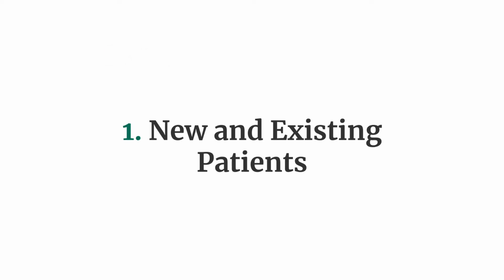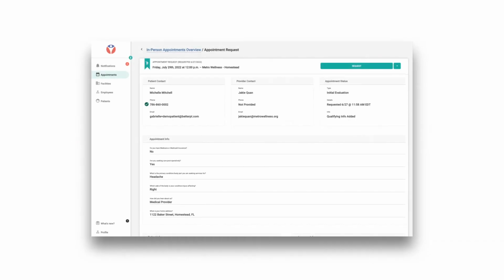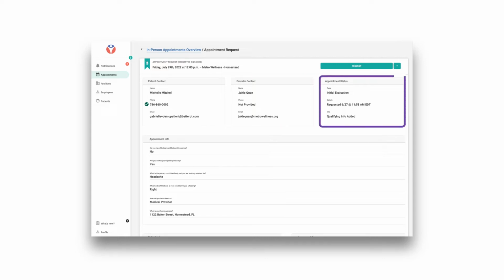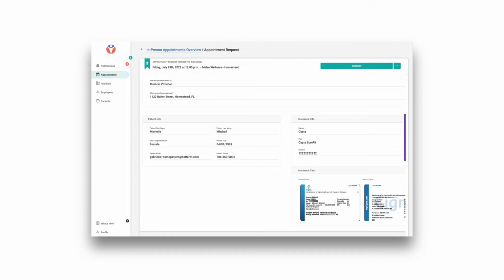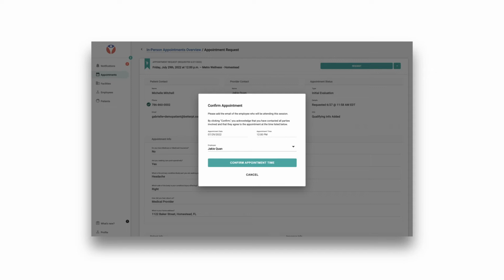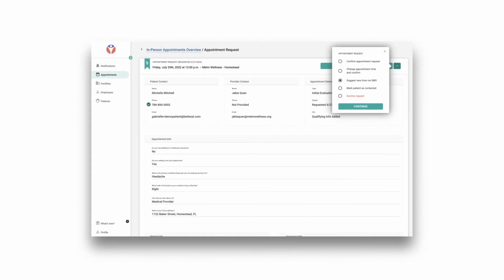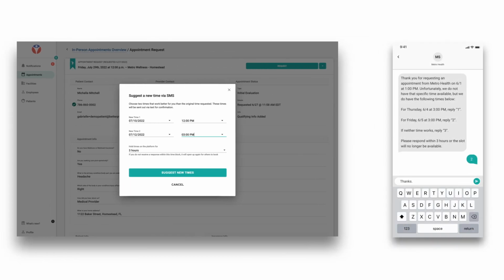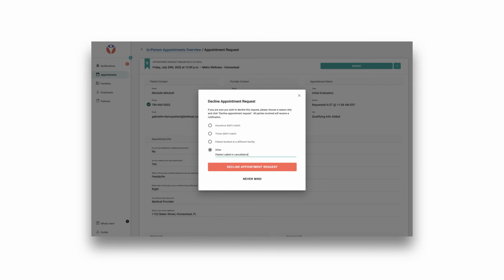Managing and Responding to Inbound Patient Requests - BetterAccess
The BetterAccess platform makes it easy for your front office to receive and manage appointment requests from a single dashboard. Confirm appointments with a single click, offer patients alternate time slots via SMS/text, and send automated email and text appointment reminders, saving your staff time scheduling appointments and following up with patients.